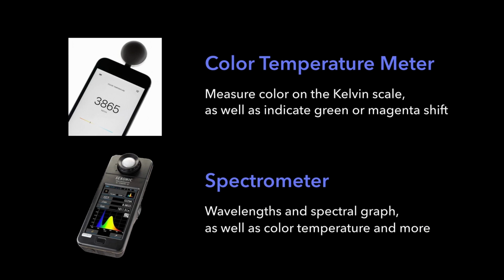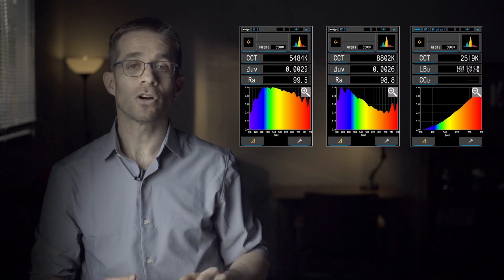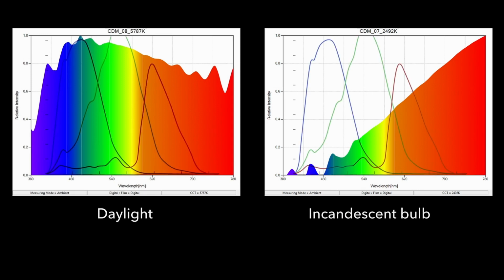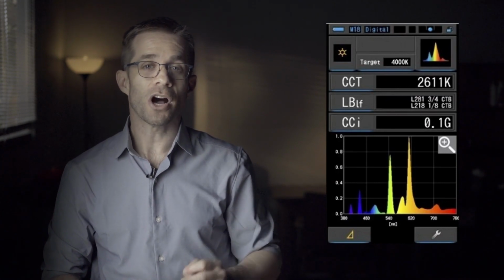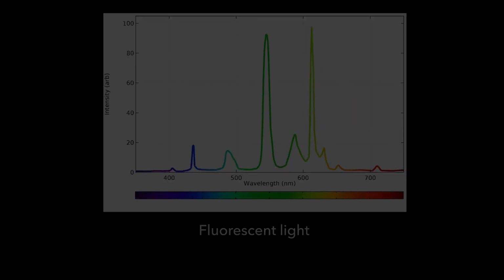What is a color meter?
The Language of Lighting with Tal Lazar